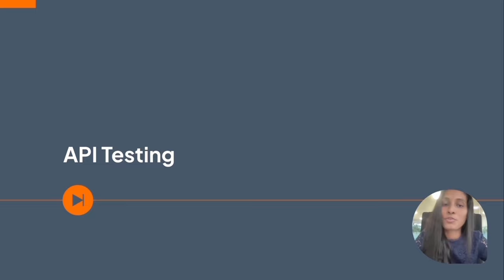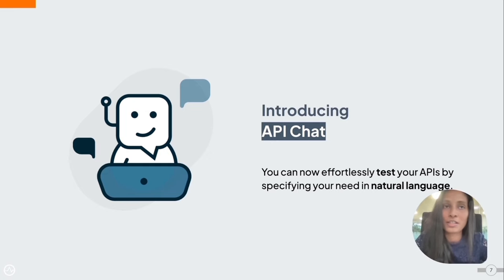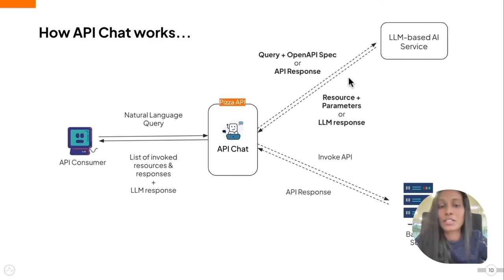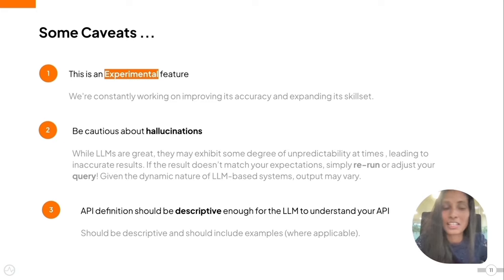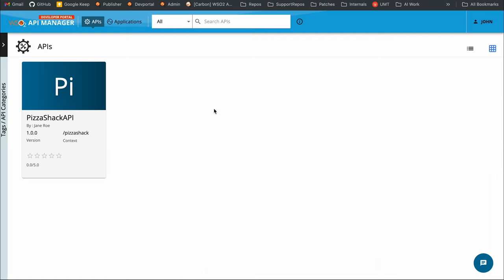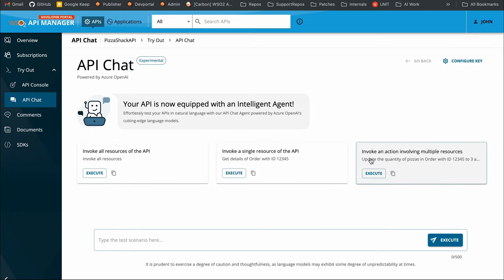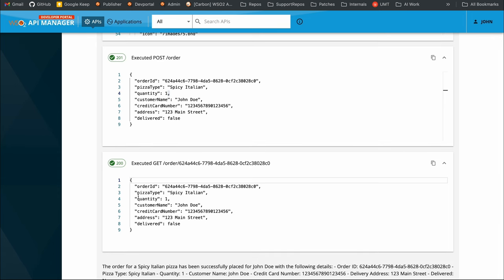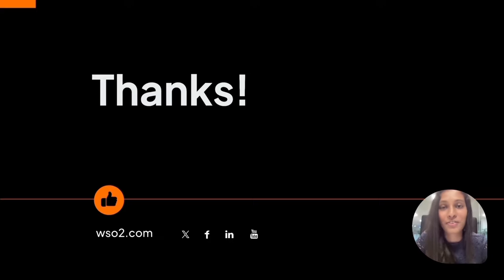AI-based API Testing in WSO2 API Manager 4.3.0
WSO2 API Manager is stepping into the age of AI. We’re thrilled to announce one of the core features that we have released with WSO2 API Manager 4.3.0: AI-based API Testing.

▻ Challenges with Manual API testing: Understand the complexities involved with traditional API testing.
▻ Introduction to AI-based API testing: Discover how you can effortlessly test your APIs by interacting with “API Chat” chatbot.
▻ Benefits of AI-based API Testing: Explore the advantages of integrating AI into your testing needs.
▻ How API Chat works: Get a high-level overview of the architecture behind this feature.
▻ Demo: See how we tackle a real-world scenario to see the feature in action.

0:00 Introduction
0:34 API Testing using Developer Portal
1:43 Challenges of Manual API Testing
2:32 Introducing API Chat
4:05 Architecture of API Chat Explained
5:52 Caveats
7:01 Benefits of AI-based API Testing
08:15 Demo